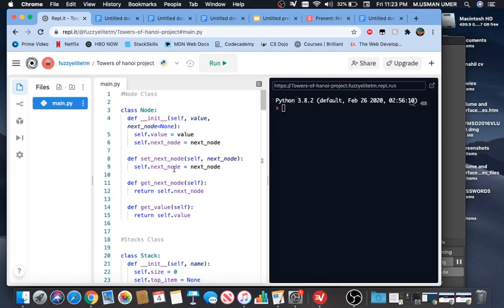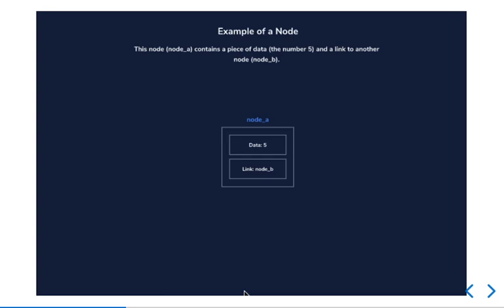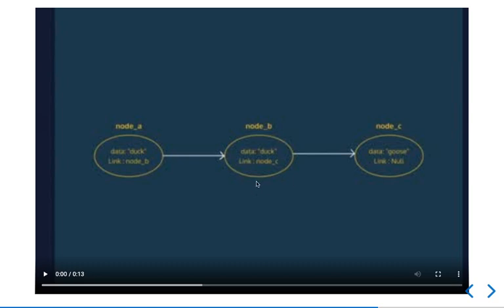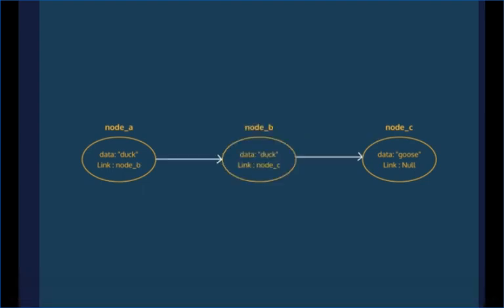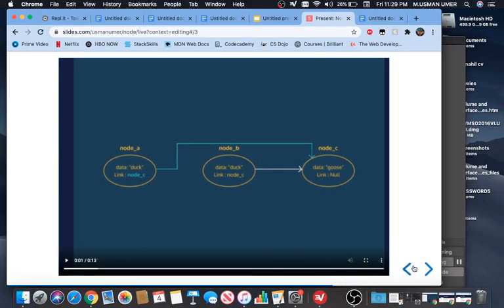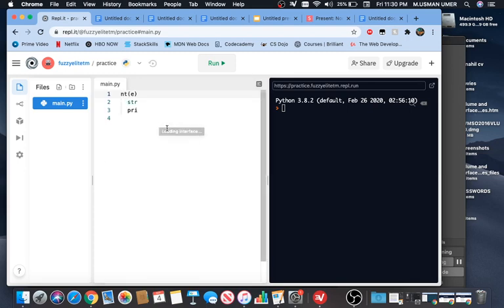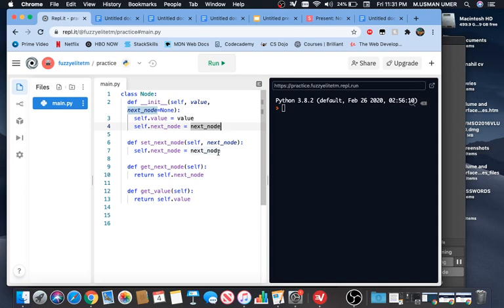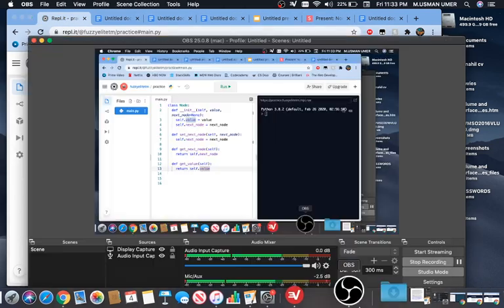Cyber Allies Coding Practical 1 | With Usman Umer